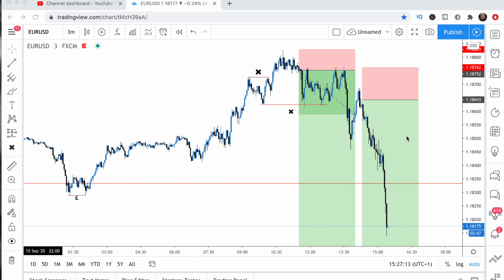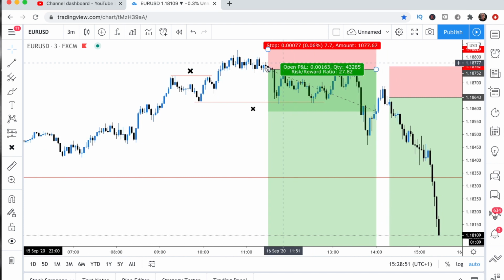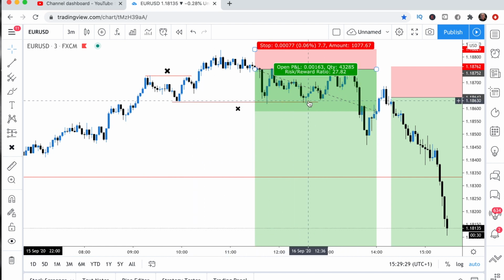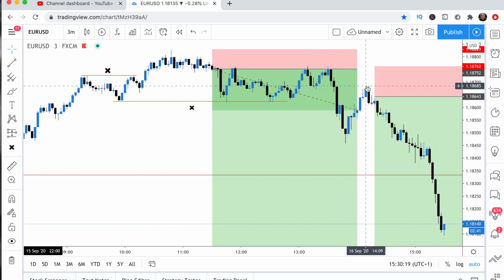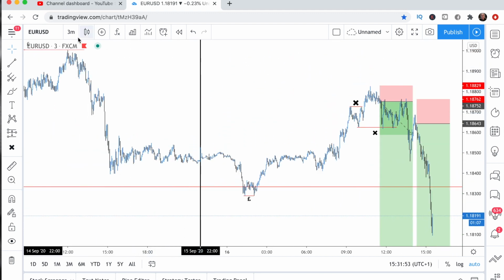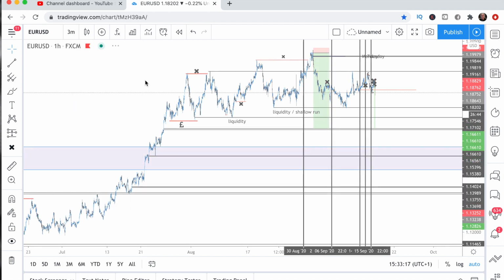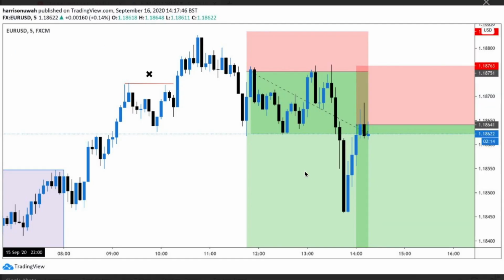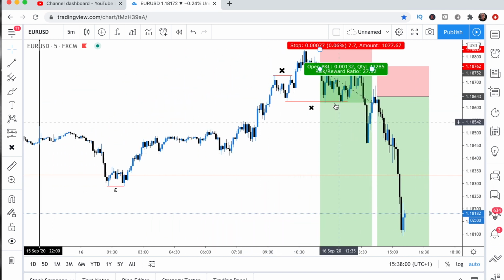SMART MONEY FOREX TRADING Concept | How To Trade Like Smart Money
This video is about SMART MONEY TRADING. When you trade forex with smart money concepts you win a lot more of your trades. I share a few Smart money  tactics, tips and tricks and concepts in this video.

My Computer/desk set up:
The computer i use
The camera i use
The desk i use
The chair I use
The mic i use
The mic stand i use
The headphones is use